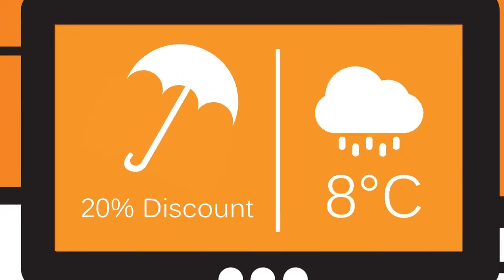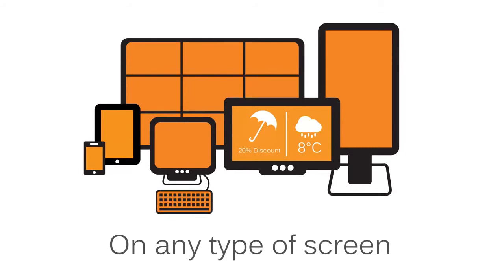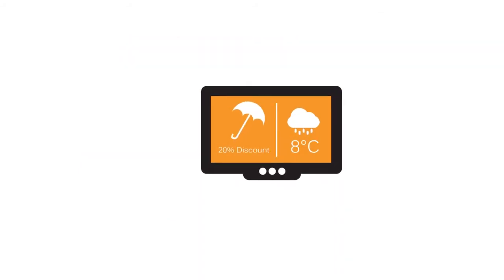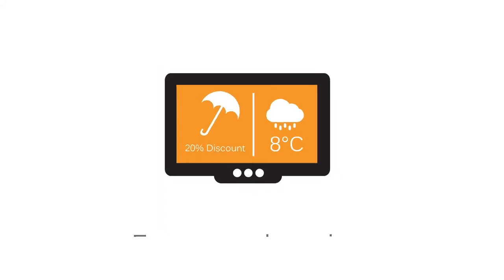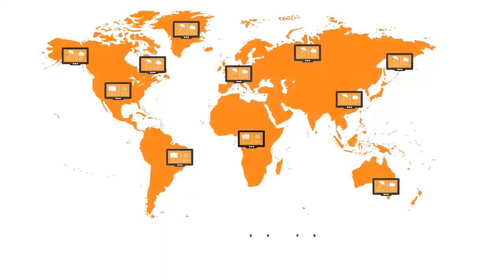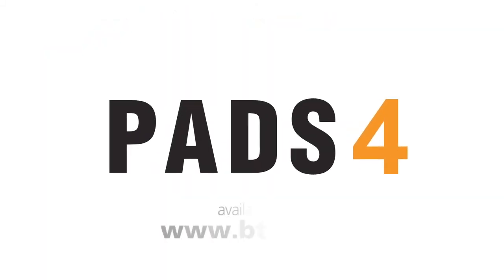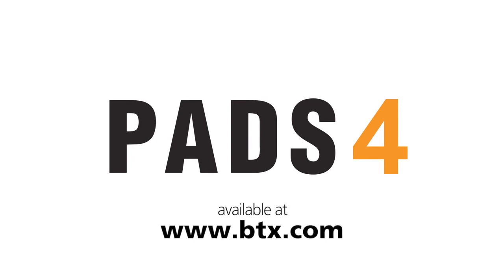PADS4 Digital Signage Software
See why PADS4 digital signage software is your digital signage software of choice. Contact BTX for more information. or 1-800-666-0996.